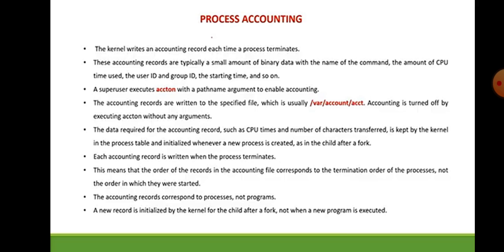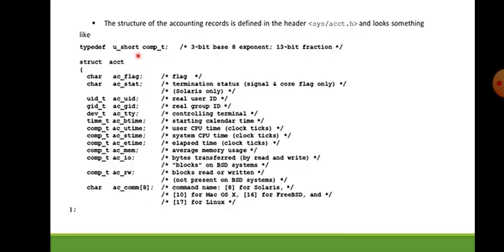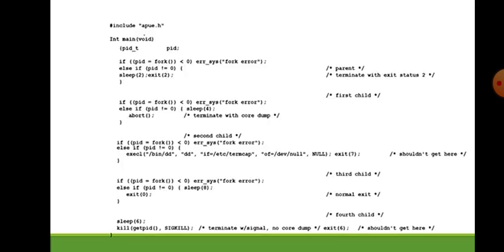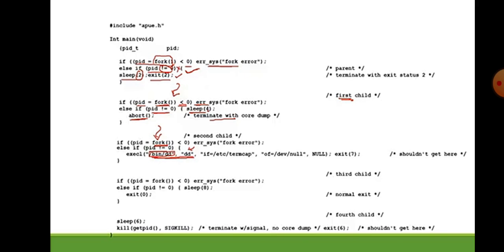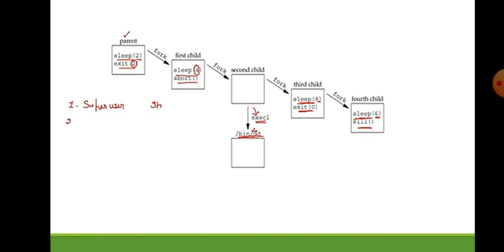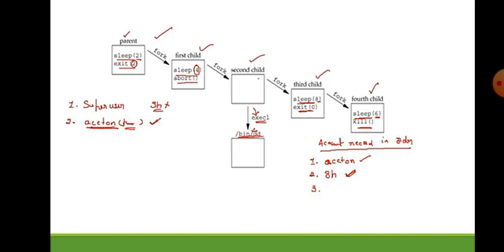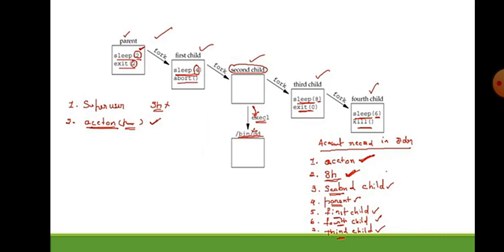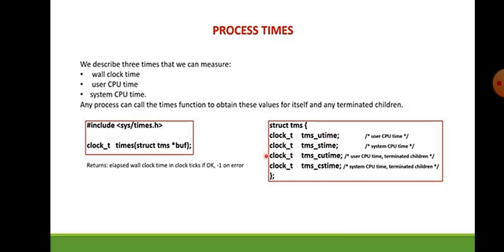UNIX | Module 4|Part 2